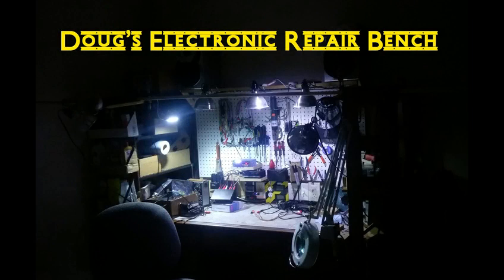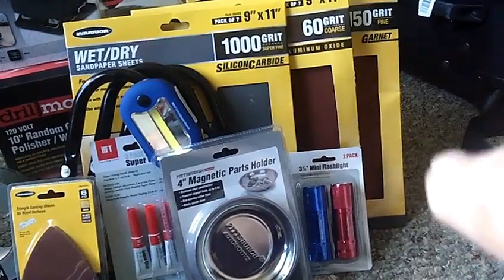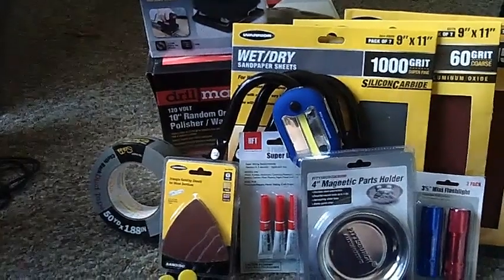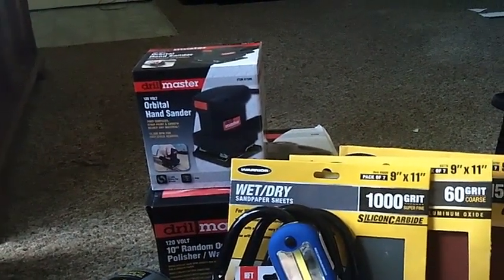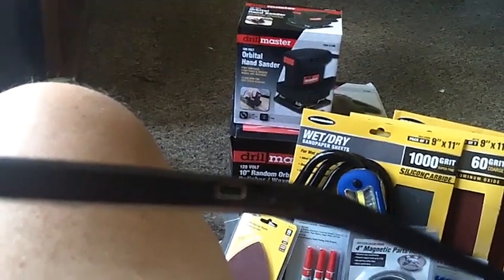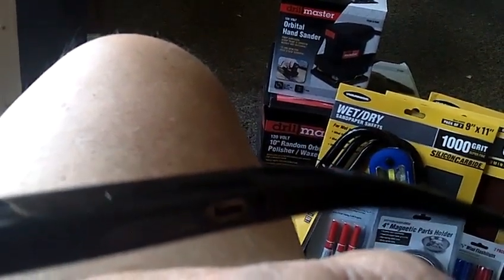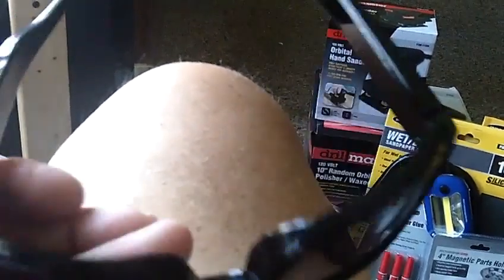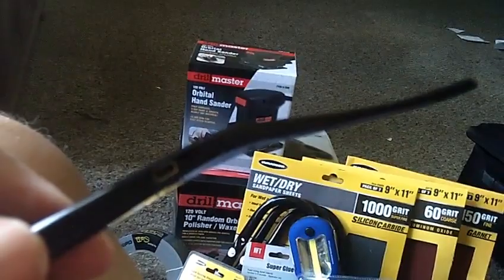DERB - Went shopping at HFT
Picked up a few items I've been wanting for awhile and some info on the sunglasses camera. :)